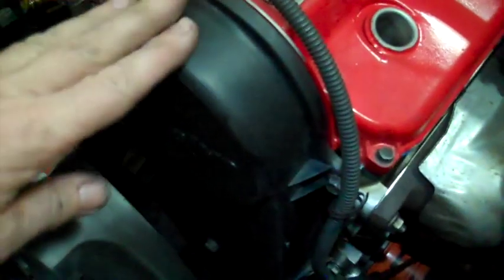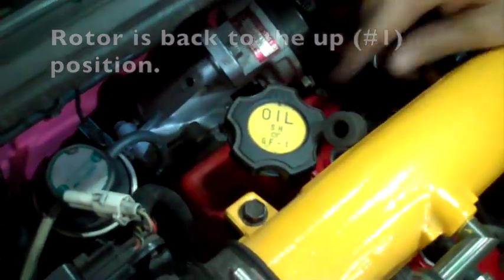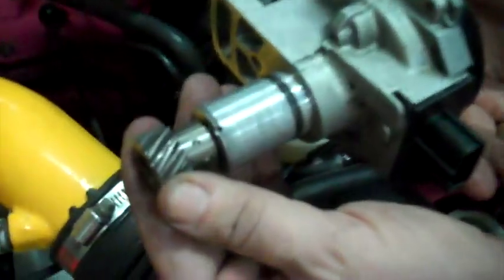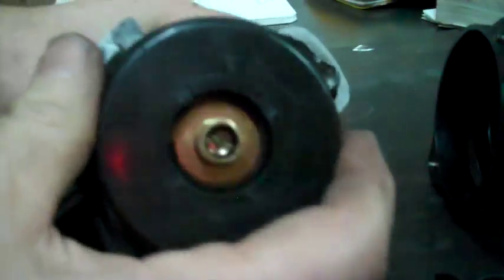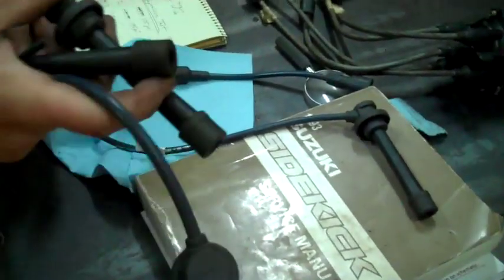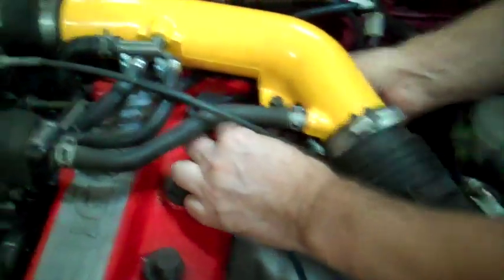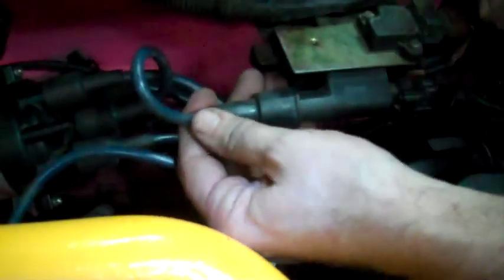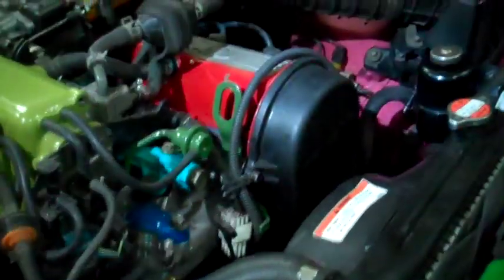1995 Suzuki Sidekick Distributor, Timing, and Initial Start Up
In this video I describe the relationship between the crankshaft, camshaft, and distributor.  Also firing order. Then I show how I did the final adjustments after starting my engine for the first time after rebuild.